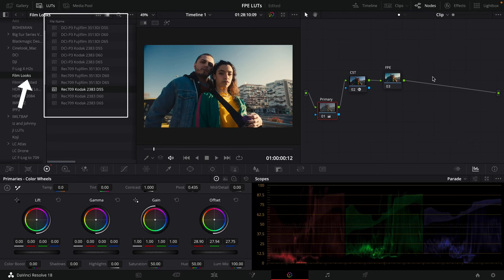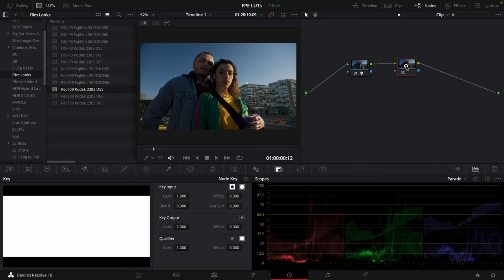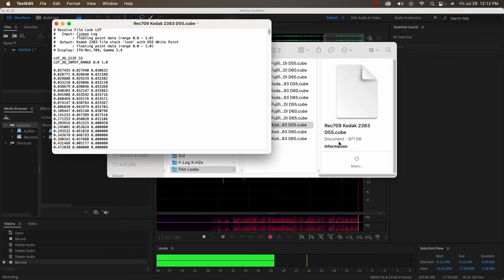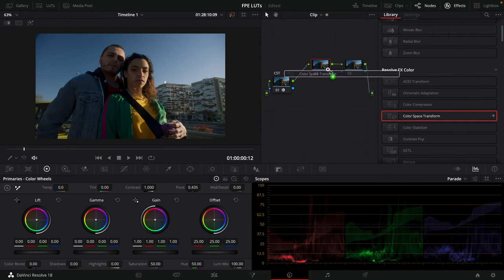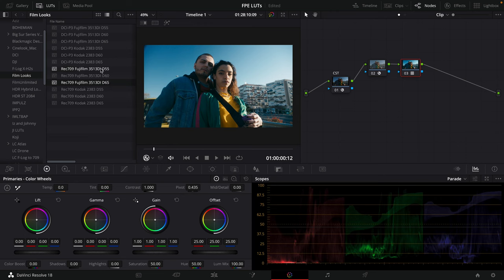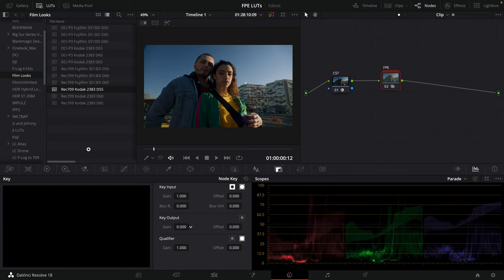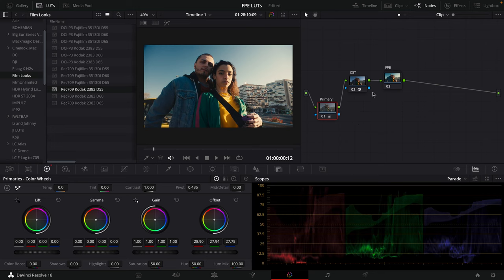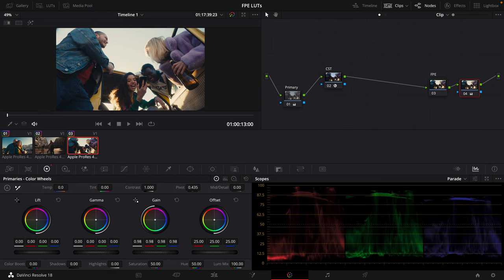DaVinci Resolve Film Look LUTs - How to Apply PROPERLY!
In this video I walk through how to properly apply the DaVinci Resolve Film Look LUTs that are built into the software. I've been there before not knowing how to get these to look good, so I show you exactly how to apply and use them in a simple color workflow! This includes the Kodak 2383 Film Print Emulation LUT as well as the Fujifilm 3513DI emulation.

Chapters
0:00 - Introduction
0:54 - What you SHOULDN'T do
1:19 - Color Space Transform Setup
1:55 - Film Look LUTs Overview
2:12 - Determining LUT input gamma
3:20 - PROPER Setup for Film Look LUTs
4:35 - Previewing other Film Looks
5:06 - Intensity Adjustments
6:30 - Primaries Adjustments
7:50 - Secondary Adjustments
8:13 - Applying to other Clips
8:45 - Conclusion